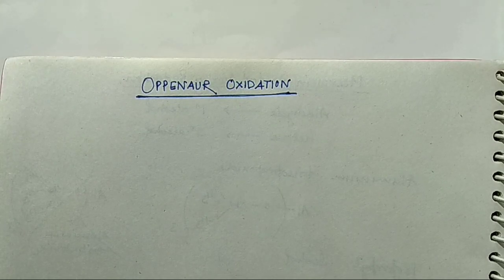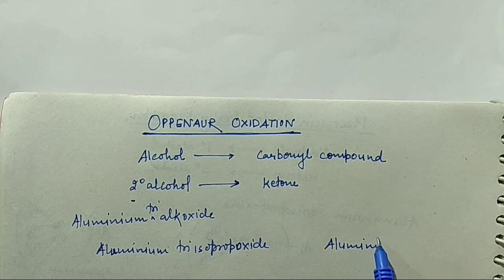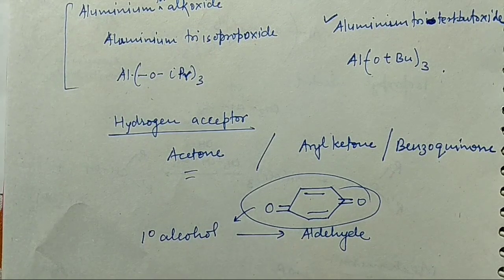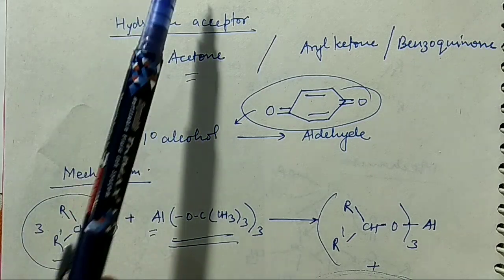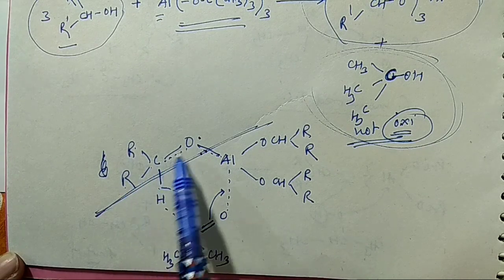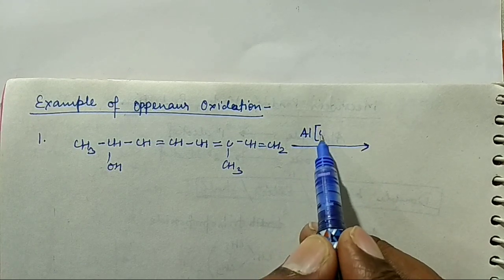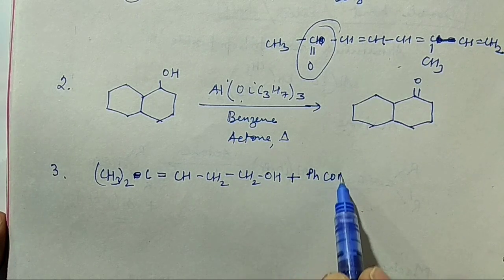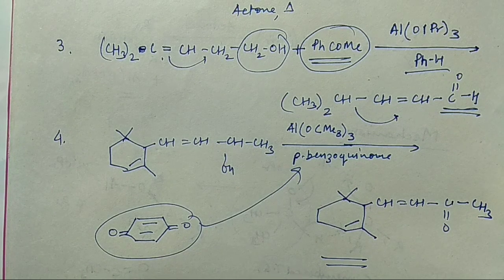OPPENAUR OXIDATION, MECHANISM and examples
OXIDATION of alcohols without affecting double bond ,ester group,nitro group etc